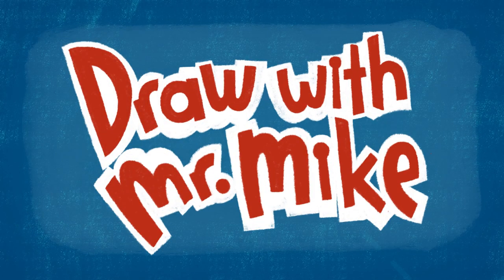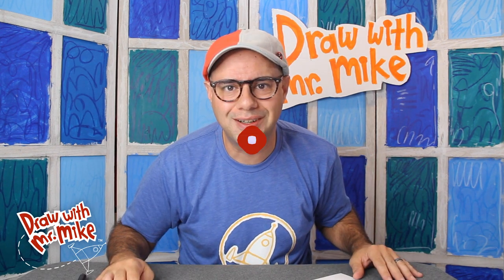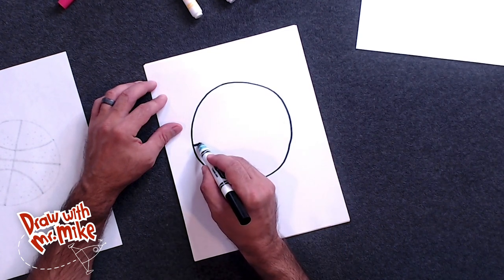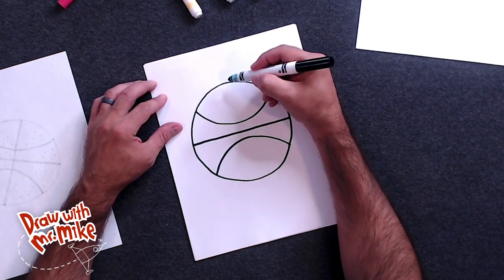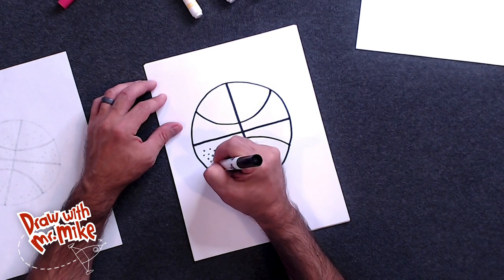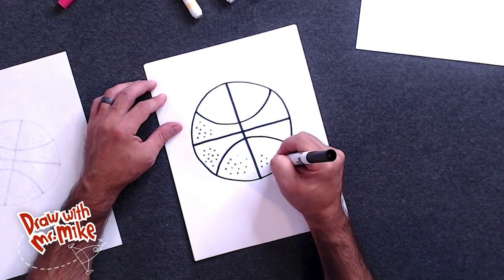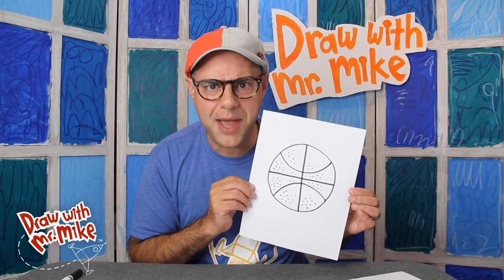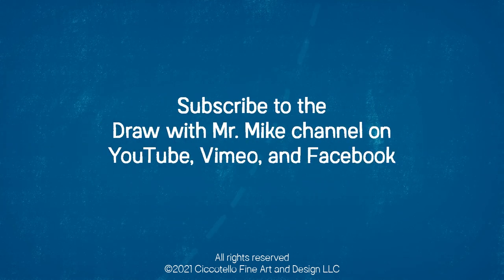How to Draw a Basketball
Mr. Mike shows how to use basic lines and shapes to create a basketball. What color will your basketball be?
Do you know a child who loves to draw? Or maybe a child who needs a confidence boost when it comes to making art? If so, then DRAW WITH MR. MIKE may be a great fit. In these short, easy-to-understand videos, young artists will learn to take basic shapes and lines, and turn them into a rocket ship, a castle, a butterfly, and other kid-friendly images. The lessons are geared toward 3-7 years old—but, of course, they are open for artists of any age to join in.

So grab some favorite drawing materials, and join me in this exciting artistic journey. Let’s see how these shapes and lines fit together!

Mr. Mike

Materials:
Paper and anything you like to draw and color with

Find more amazing music at Beetcut.com